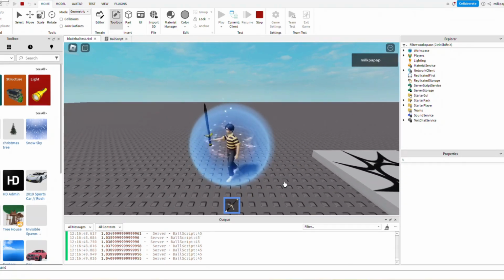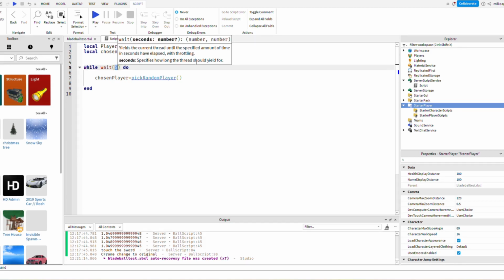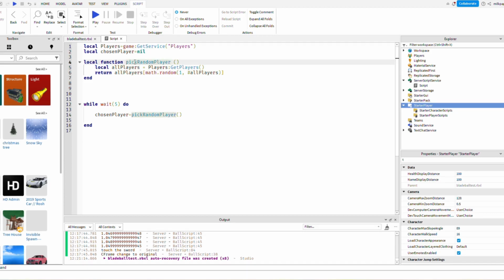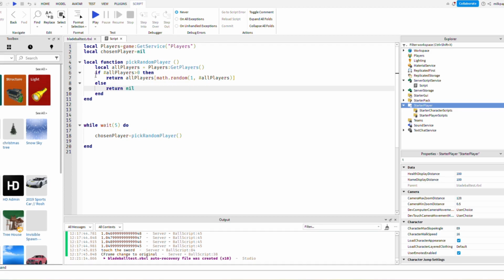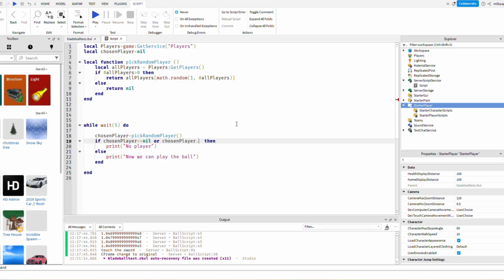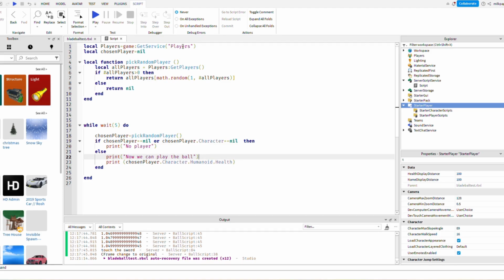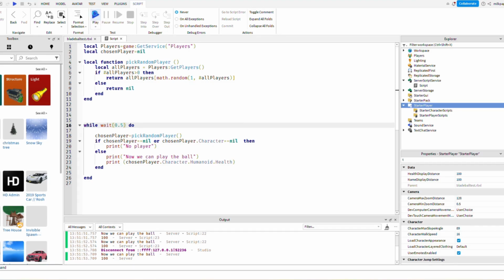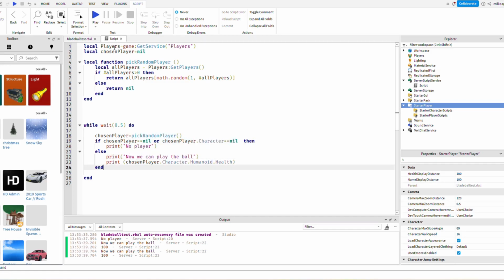My Own Blade Ball Game in Roblox - How to pick a random player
Step-by-Step Tutorial for Beginners!  In this video, I will show you how to pick a random player. This is the first step of my own Blade Ball Game.

Hey, I'm a VBA programmer exploring the world of Roblox as a newbie. Join me on my coding journey as I share how I learn Roblox scripting through various projects. I use ChatGPT in my learing, it is incredibly helpful. Happy coding!

Roblox studio - Blade ball script - Pick random player